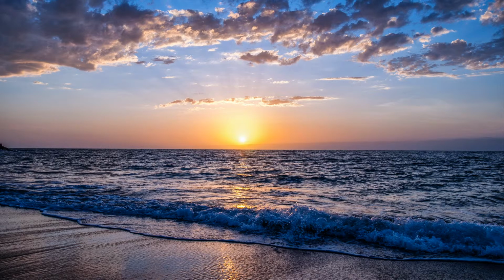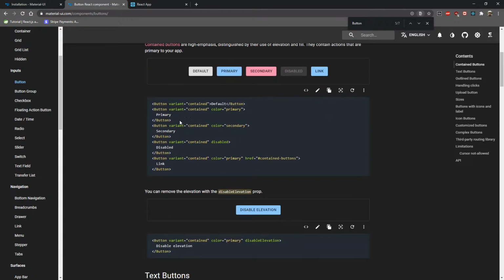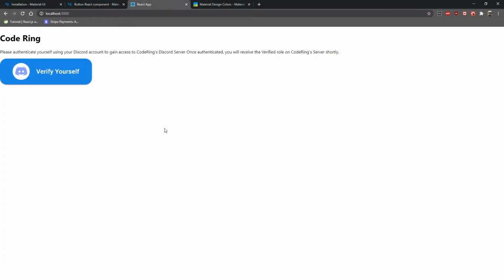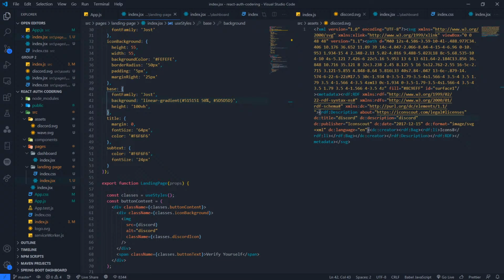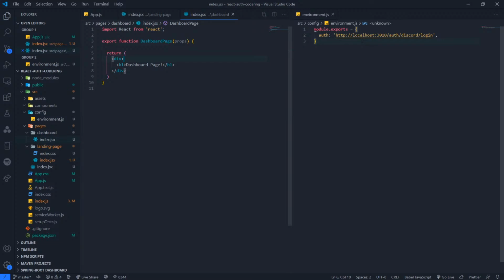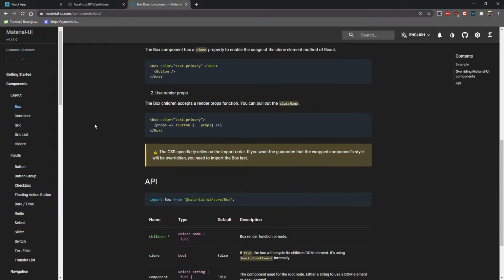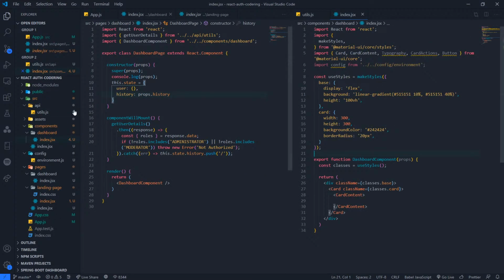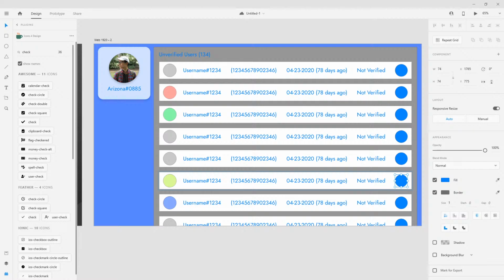React User Interface, Role-Based, Admin/Moderation Panel